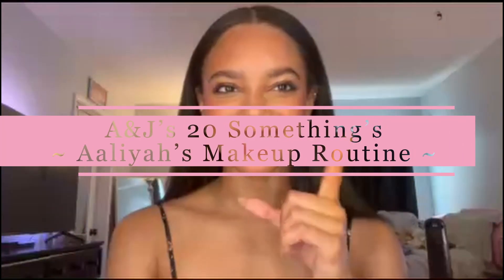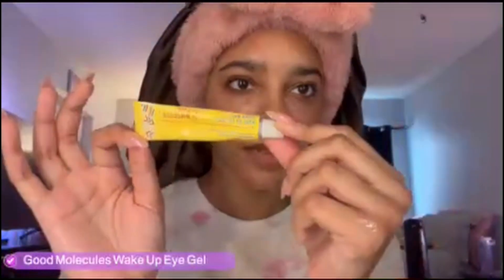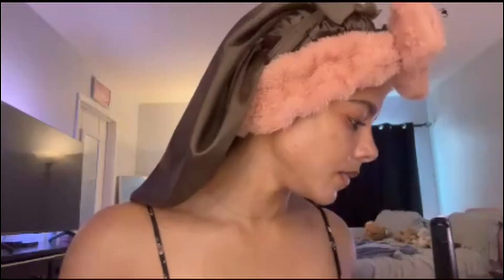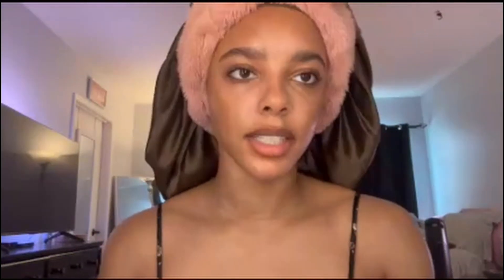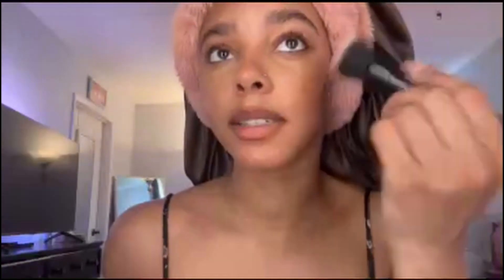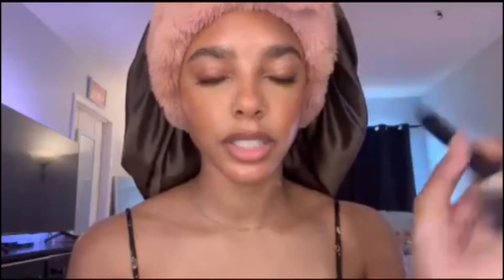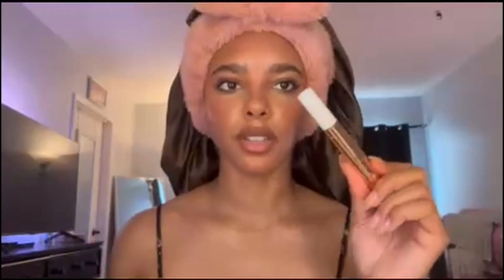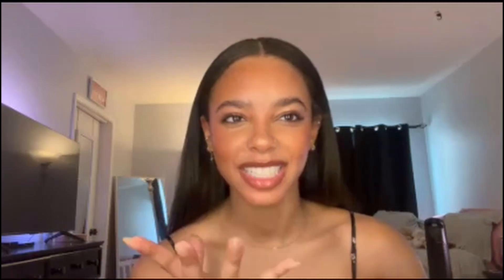💗 MY DAILY MAKEUP ROUTINE 💗 + skincare! (Aaliyah’s version)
Hello Everyone!!

This is A and I wanted to show you guys my 2024 makeup routine!
I put below the list of products I used in my video!

With luv,

A ♡

Makeup Routine Links
Murad Facewash
Anua Heartleaf Toner
I am From Toner
Good Molecules Eyeserum:
Good Molecules Morning Serum:
Peach & Lily Serum:
La Roche Posay Moisturizer
Black Girl Sunscreen:

Sacheu Lip Stayn:
ABH Eyebrow Gel:
Elf Powerless Primer:
Elf Powergrip Primer:
Milani Setting Spray:
Fenty Bronzer Stick:
Too Faced Concealer:
Patrick Ta Blush Duo:
Patrick Ta Foundation Duo:
Beauty Bakery Setting Powder:
Too Faced Mascara:
MorphexAvani Gregg Bronzer:
Revolution Setting Spray:
Fenty Beauty Highlighter (Gold):
Fenty Beauty Highlighter (Pink):